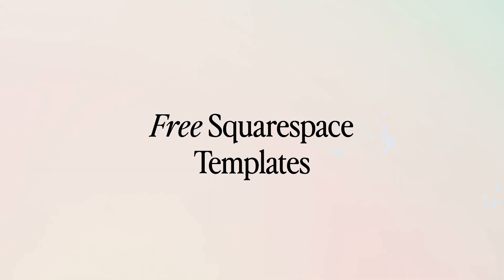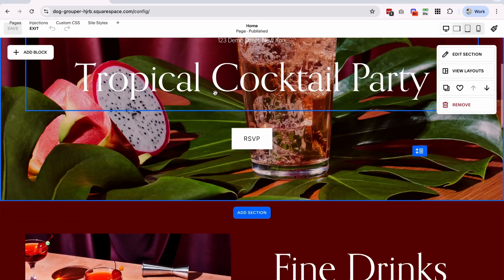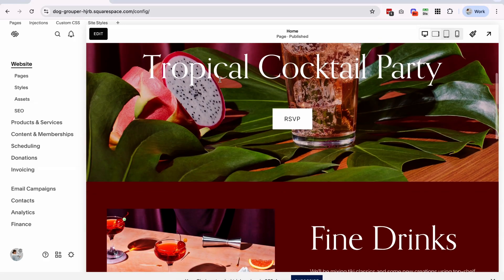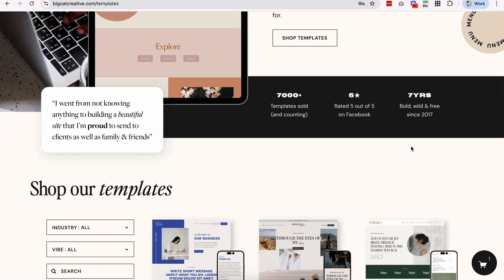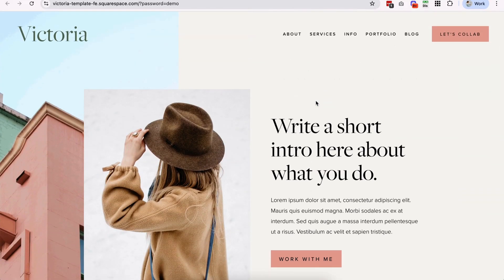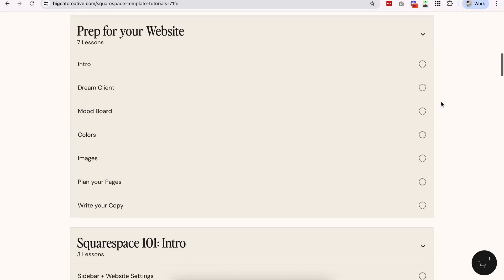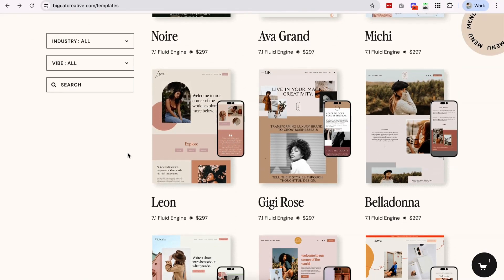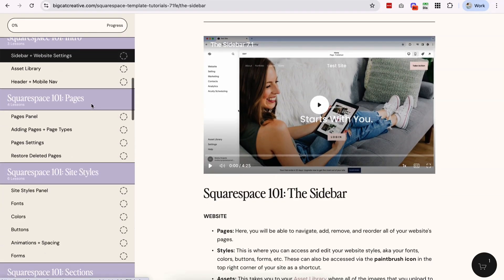Free vs Premium Squarespace Templates: Choosing the Right One for Your Site 💻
⚡️FREE TRAINING⚡️ DIY Your Dream Site: 5 key steps to a stress free + beautiful website - Join instantly

Ready to create a Squarespace website but stuck on choosing between free and premium templates? No worries, we've got you covered in today’s video! We’re exploring everything from free templates included with your subscription to the more detailed and strategic designs of premium templates. Whether you’re just starting out and on a tight budget, or you're ready for a bold, custom design that stands out with tons of support, you'll find all the insights you need right here. Let’s help you figure out which path to go down for a website that truly matches your style and brand 🌟

📣 Want Squarespace Tips straight to your inbox every week?

💻 Ready to up your Squarespace Website Design?

TIMESTAMPS:
00:00 Intro
00:57 Free Squarespace Templates
02:49 Premium Squarespace Templates
07:00 Free vs Premium Squarespace Templates
08:12 Outro